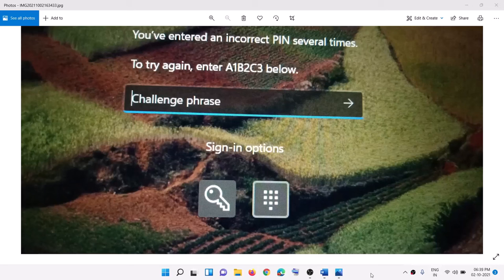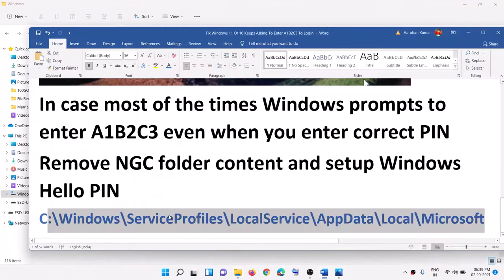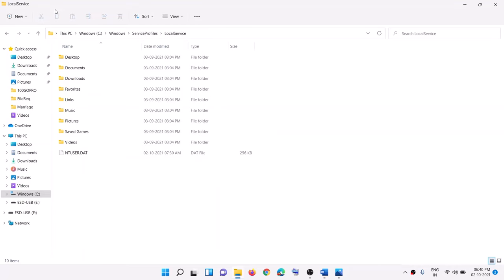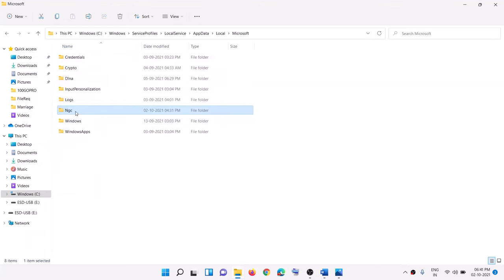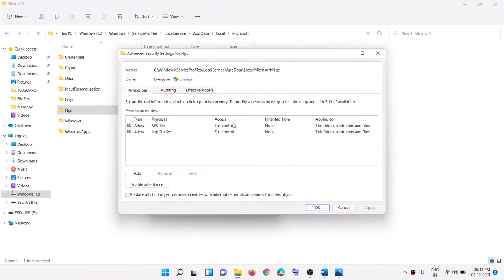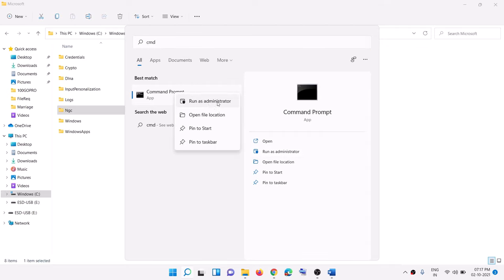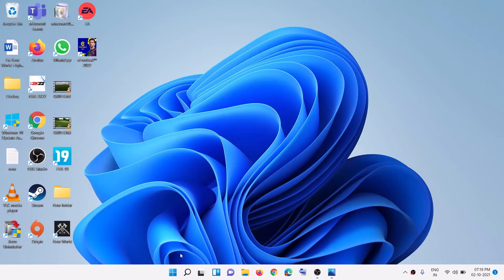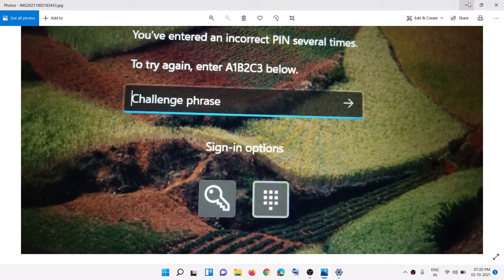Fix Windows 11/10 Keeps Asking To Enter A1B2C3 To Login, Fix Continuous Prompt To Enter A1B2C3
Fix You've entered an incorrect PIN several times enter A1B2C3 on Windows 10/11,Fix Windows 10/11 Login Issue To Enter A1B2C3 as a PIN
If unable to login, then use password option to login
In case, Windows prompts to enter A1B2C3 even when you enter correct PIN or you did not even entered the pin then delete the NGC folder and setup Windows Hello PIN
C:\Windows\ServiceProfiles\LocalService\AppData\Local\Microsoft
In case unable to delete the NGC folder then run the below commands in command prompt:

takeown /f C:\Windows\ServiceProfiles\LocalService\AppData\Local\Microsoft\NGC

icacls C:\Windows\ServiceProfiles\LocalService\AppData\Local\Microsoft\NGC /grant administrators:f